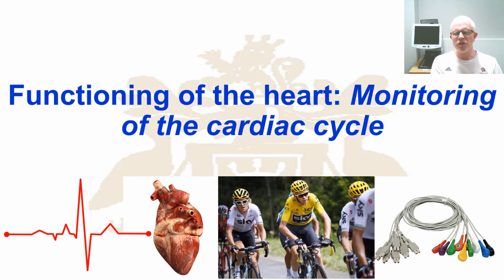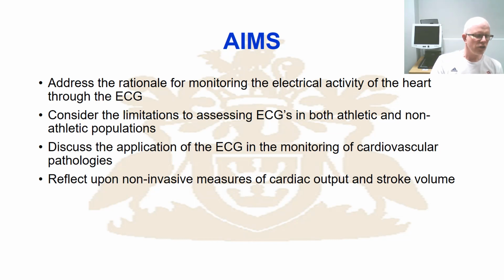Cardiovascular functioning and monitoring: Introduction-continued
An introduction to cardiovascular functioning and monitoring during exercise